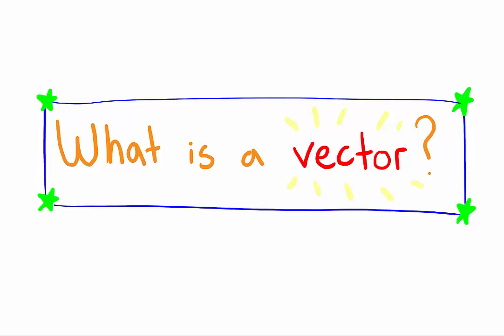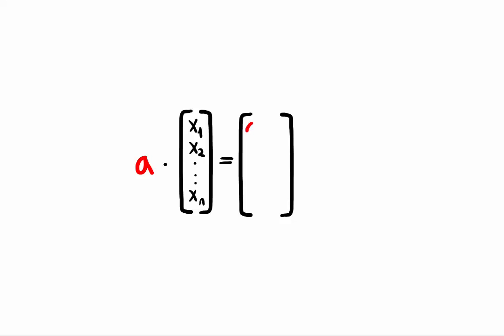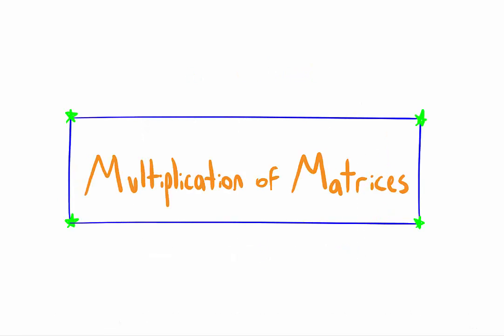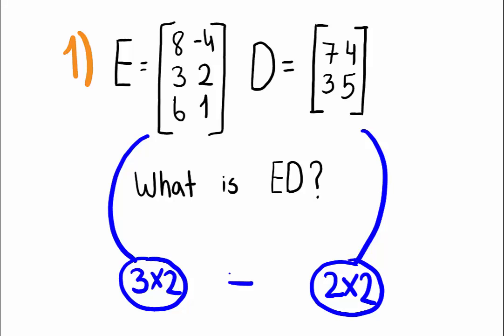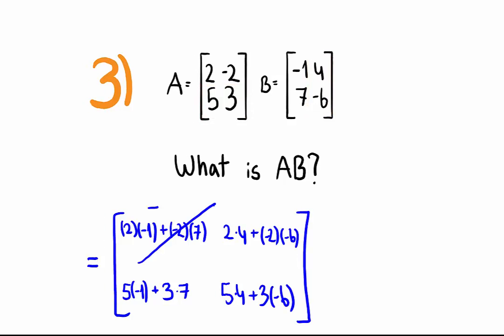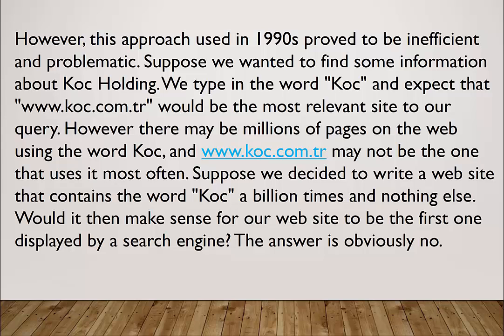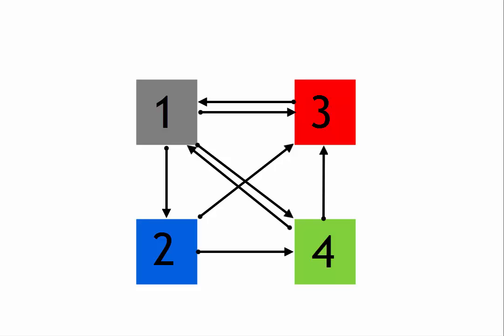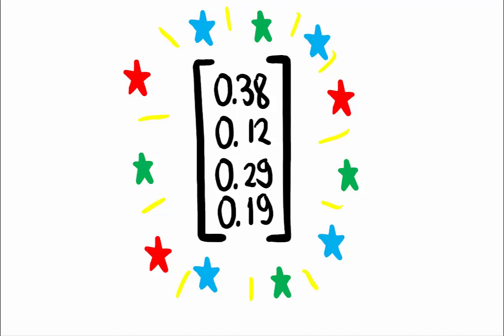Matrices & Google's PageRank Algorithm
Explanation of matrices and it's relationship with Google's PageRank Algorithm.